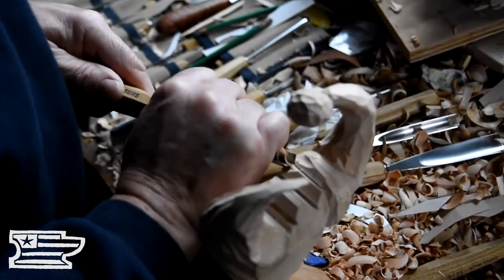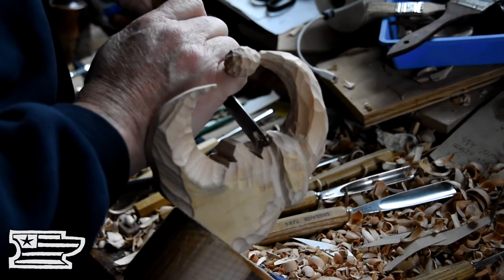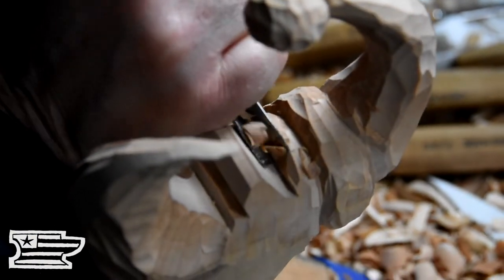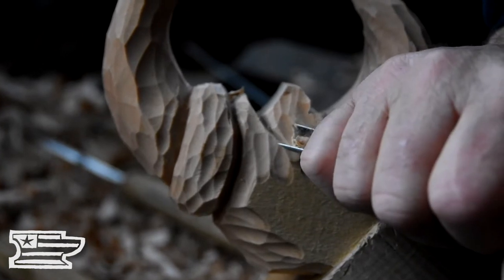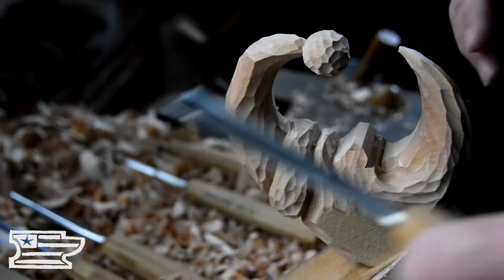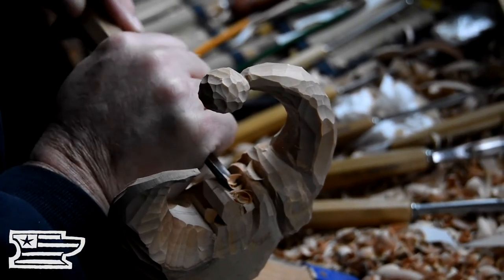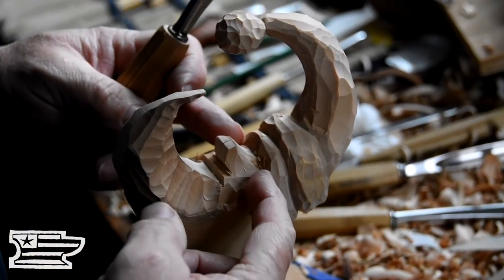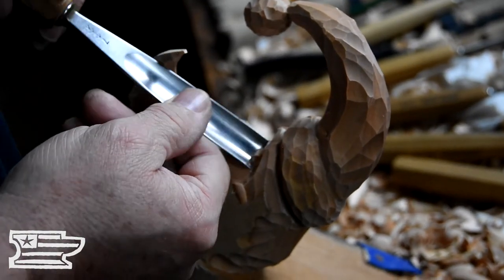How to Carve the Face - Part 2/5 | Carving a Crescent Santa Decoration | Hand Carving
In this episode, I begin carving the face of our santa. Follow along as I'll be sharing tips and concepts that will help you improve your carving.

In this five-part series, you'll follow along as I carve a "Crescent Santa" or a portrait of Santa Clause out of basswood. These videos are in real-time with minimal editing to give you as much of a look as possible into my processes.

I'm doing all of this carving with a set of swiss carving chisels and my homemade carving knife. There's no secret here, just time and sharp tools. Please get in touch if you have any questions.

Iron Ram Forge is a blacksmith shop run by father and son pair Mike and Ethan Yazel. The duo operates out of their dual story workshop they built together on the family farm. In the basement they work in the hot shop with metal and glass, on the second story they work with wood to make carvings and furniture as well as fine hand engraving for jewellery and historic accoutrements.